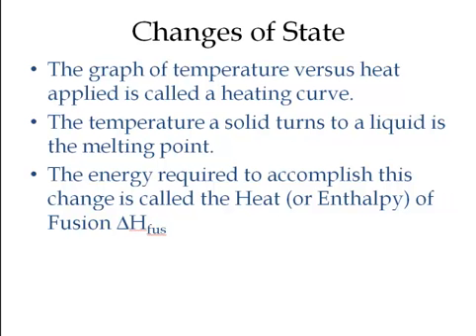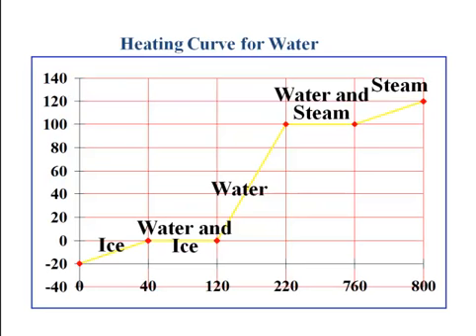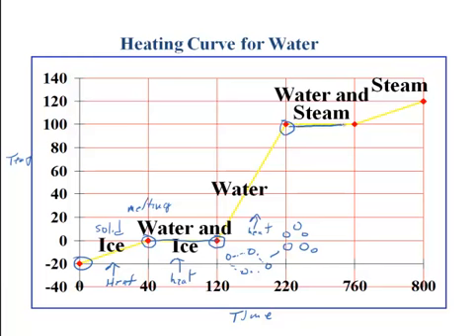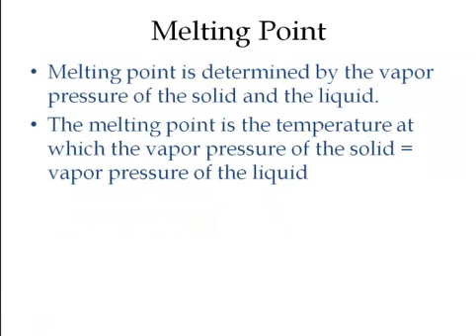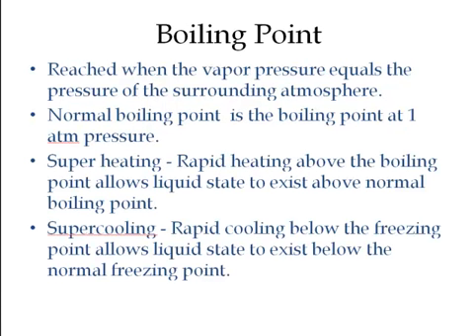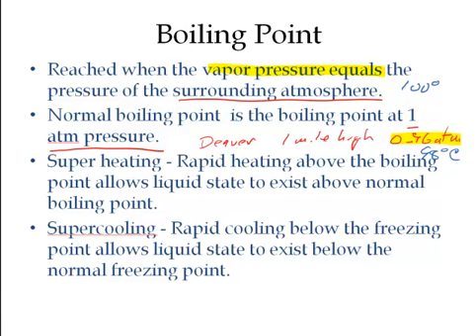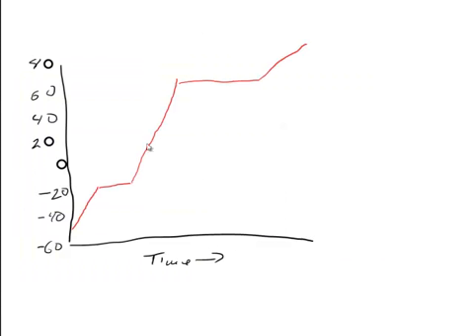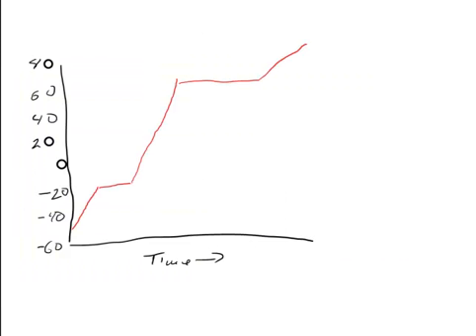Heating Curves AP 10.8b